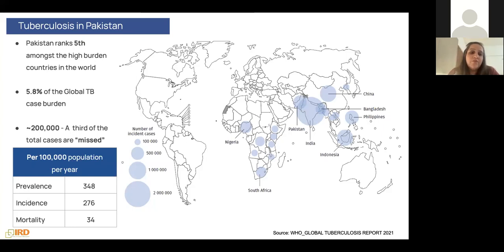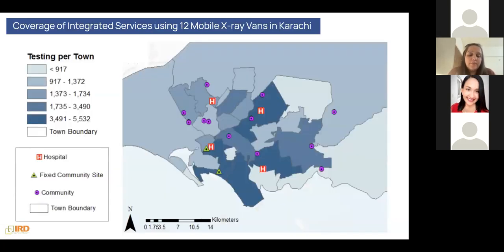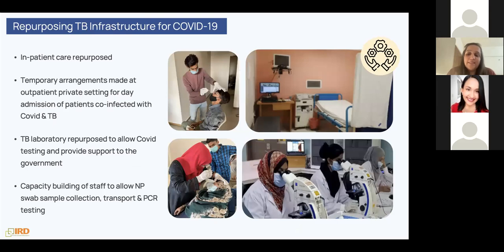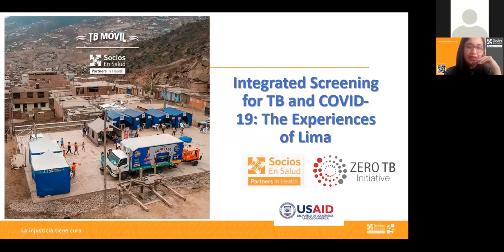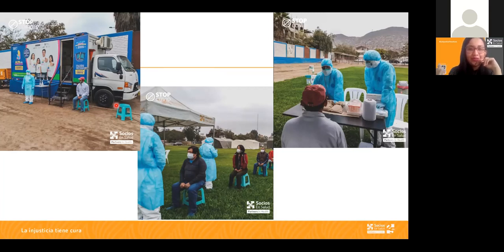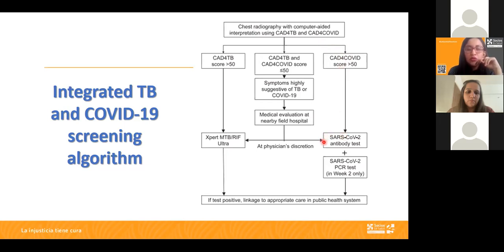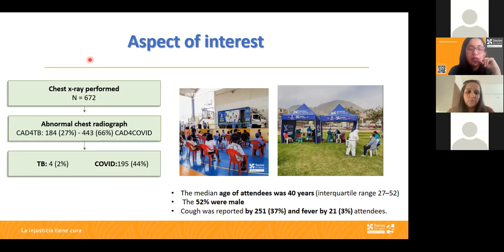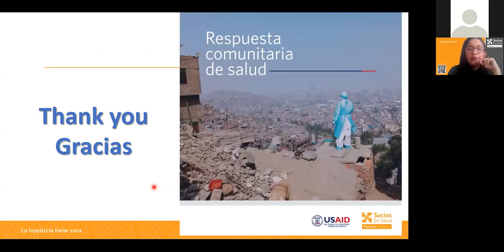Webinar | Integrated Screening for TB and COVID-19: Experiences from ZTBI Coalitions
ZTBI Coalitions in Karachi and Lima have implemented fully-integrated community-based screening for TB and COVID-19. In this webinar, members of each team will discuss the implementation of their projects using artificial intelligence to read chest X-rays and GeneXpert to aid in the diagnosis of TB and COVID-19. Our speakers include Rabia Maniar of Interactive Research and Development and Daniela Puma Abarca of Socios en Salud.